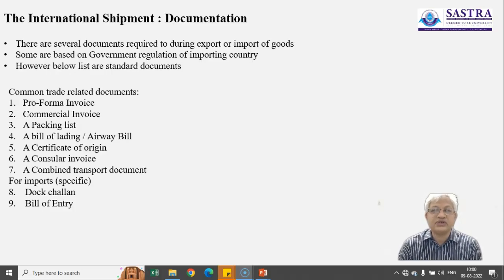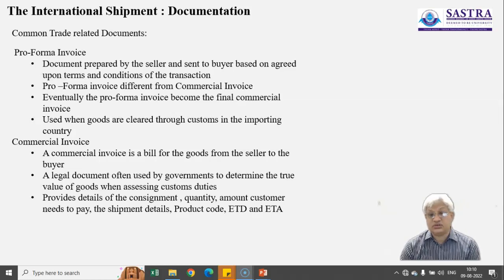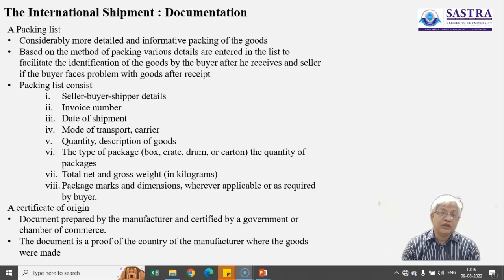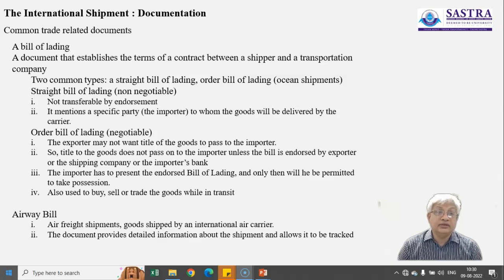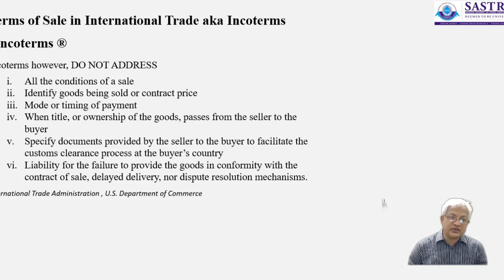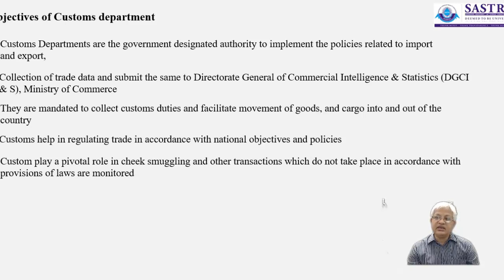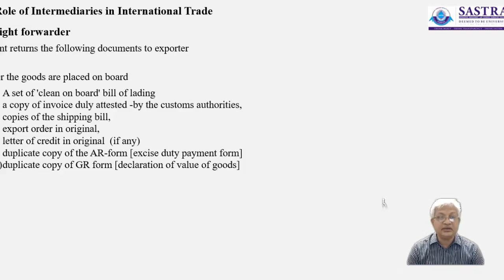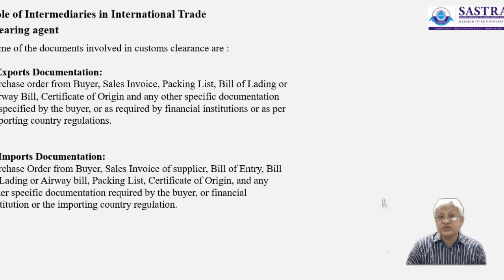Documents and Procedure in International Trade